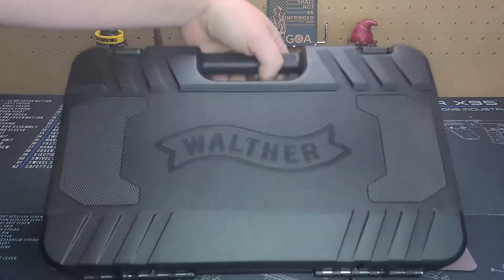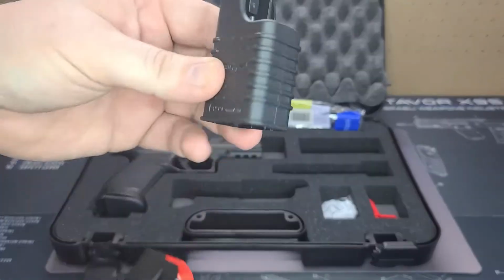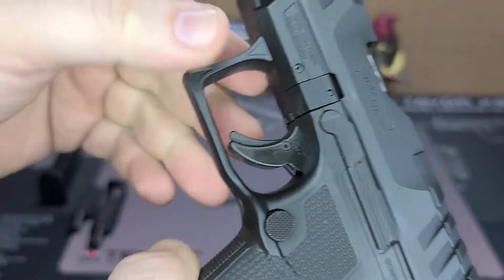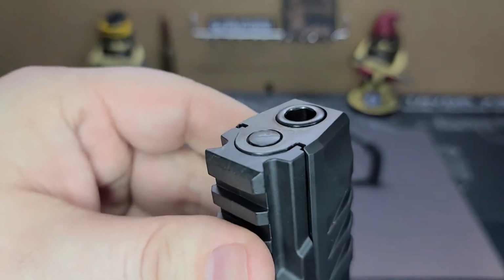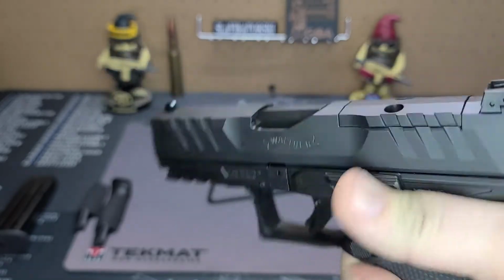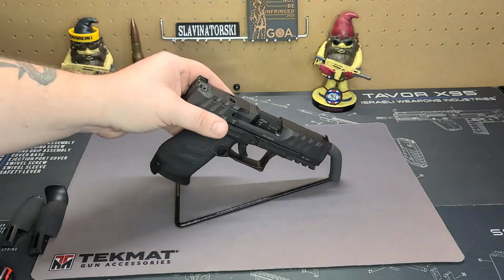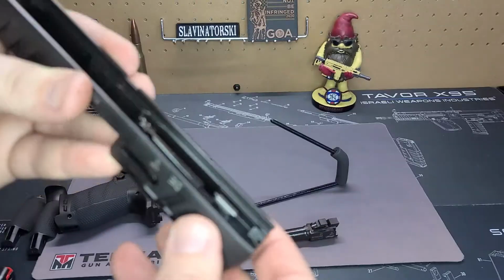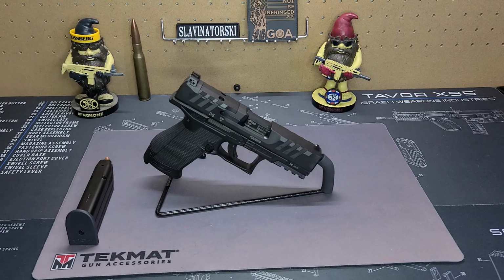Walther PDP Unboxing and Review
It’s your DUTY to be READY.

Walther’s timeless innovation has once more achieved a breakthrough never seen before in firearms with the PDP elite handgun. Whether you are on the job or with the family, it is your duty to stay ready for any situation that may come. Now, you can do so confidently with the groundbreaking advancements afforded by the Walther PDP. With revolutionary ergonomics, SuperTerrain Slide Serrations, and a brand-new Performance Duty Trigger, this is the next evolution in world-class ingenuity for pistols.

No other handgun can put all the tools you need at your disposal like the Walther PDP. It’s a handgun specifically designed to maximize readiness no matter the circumstance, and with the support of Walther’s historic ingenuity, it’s guaranteed to surpass all expectations time and time again. The unique design offers versatile advantages when you need them most, providing supreme performance in any condition, making this the go-to choice for shooters who demand excellence every single day.

As the ideal firearm for those seeking unmatched versatility, dependability, and effectiveness in both concealed carry and conventional service situations, the Walther PDP is how you stay ready.

About me:
I am a Digital Media Specialist and prospecting Cyber Forensics/Information Security Specialist with a passion for firearms, the 2nd amendment, computer technology, video games, and tacos. I am always looking to learn more about and experience more firearms. This is where I want to share those experiences.
For those asking how to pronounce my handle it is (Slav-in-a-tor-ski).
Proud member and supporter of the GOA (Gun Owners of America).

In the beginning:
I started this YouTube channel to originally show some firearms I had purchased and experiment with making a YouTube channel. I have since moved to doing actual tabletop reviews of firearms to help people out that are looking into new firearms to purchase. The channel has since expanded to include Video game streams that I thought might be entertaining and funny to watch.
The channel continues with this format today and is also used as a way to experiment different digital media and video editing ideas for my current job and to document my journey as a digital media designer and firearms enthusiast.
The goal is to help viewers learn more about firearms, help viewers in their decisions in what to buy, and to learn from my viewers as well.

Xbox Live: Slavinatorski
PSN: Slavinatorski